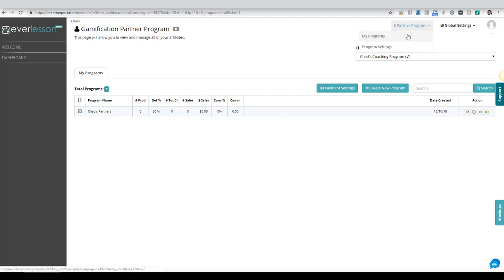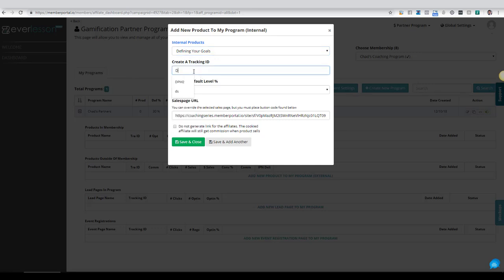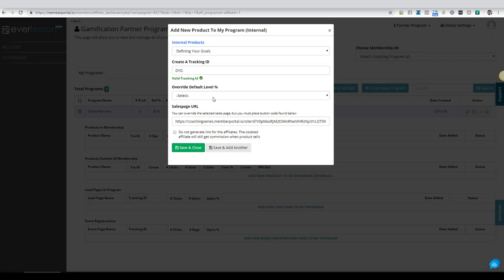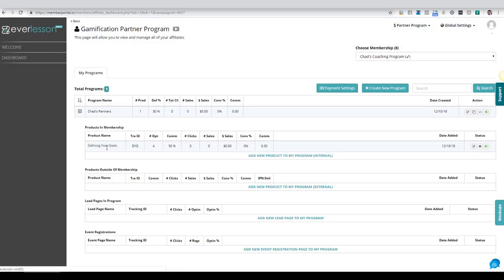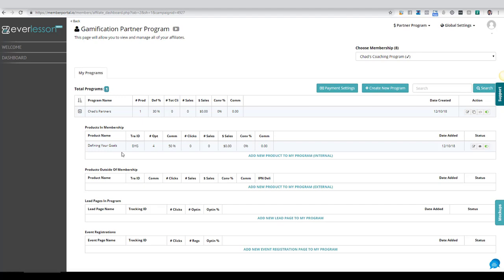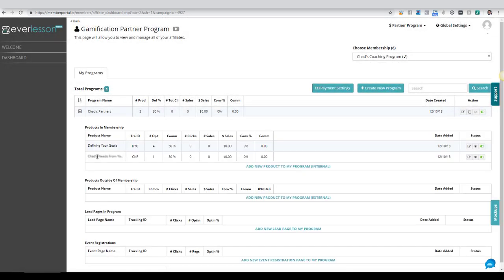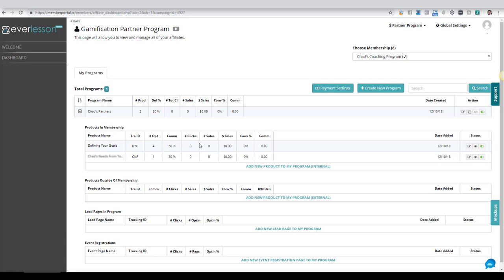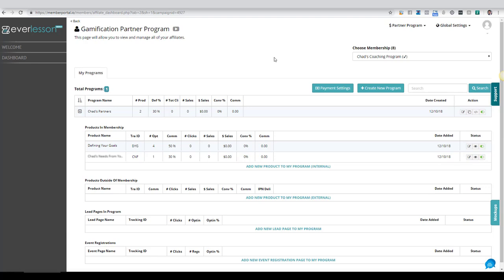Adding Internal Product To Partner Program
In this video you're going to discover how to very easily add an internal product (lives on Everlesson) to your partner program